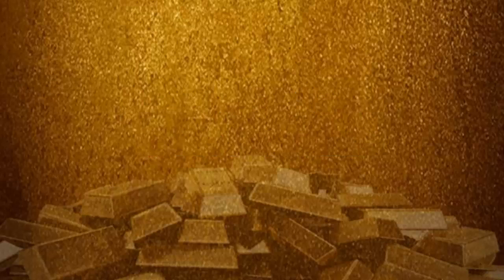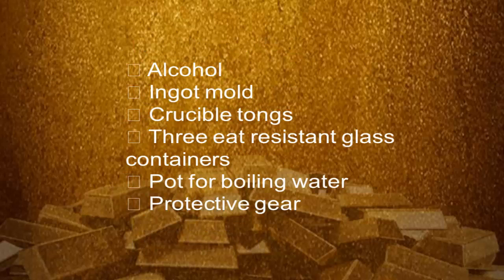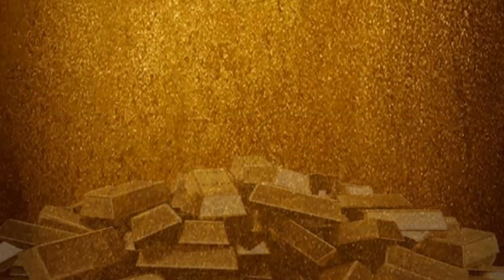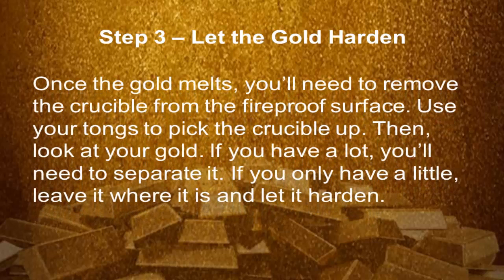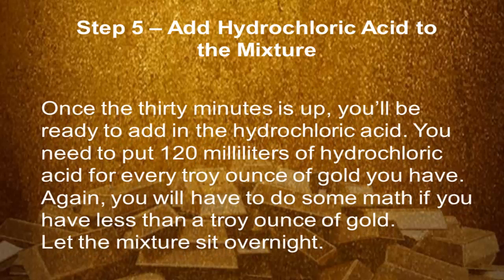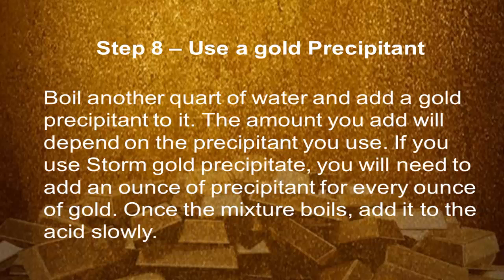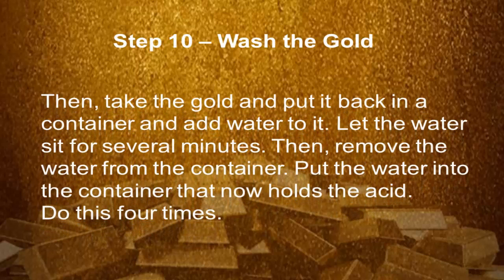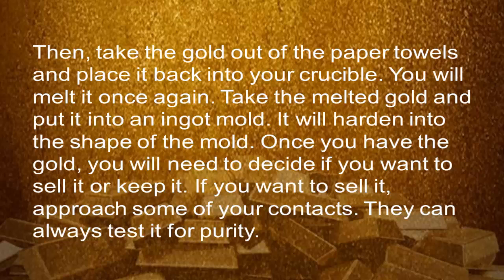How To Make More Money (Part 3) - Refining Gold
For more on how to make more money buying gold and refining gold please

00:03 Refine Your Own Gold

In this section, I'm going to explain refining gold. If you do this, you can sell it directly to jewelers.Before I cover the different steps in detail, I want to talk about safety. You will use nitric and hydrochloric acids during this process, so you have to be safe. I recommend that you wear gloves, goggles, a plastic apron and a mask. Otherwise you might burn yourself with the acid or inhale dangerous fumes. Even with the protective gear, you have to be incredibly careful.

01:56 Step 1 -- Weigh the Gold

You will have to use a specific amount of chemicals in refining gold. Because of that, you have to know how much your gold weighs. Thus, the first thing
you need to do is weigh your gold. Once you weigh the gold, write the weight down. Then, move on to the next step.

02:21 Step 2 -- Melt the Gold

Now, you need to place your crucible on a fireproof surface. Put all of the gold inside
of the crucible, and heat it up with your torch. You need to keep the torch steady until all of the gold is melted.

02:35 Step 3 -- Let the Gold Harden

Once the gold melts, you'll need to remove the crucible from the fireproof surface. Use your tongs to pick the crucible up. Then, look at your gold. If you have a lot, you'll need to separate it. If you only have a little, leave it where it is and let it harden.

02:56 Step 4 -- Add Nitric Acid to the Gold

Next, you need to separate the gold from the metals that it's mixed with. Put on your protective gear and take the container outside. Then, you need to put 30 milliliters of nitric acid for every troy ounce of gold you have into the container.

03:37 Step 5 -- Add hydrochloric acid to the Mixture

Once the thirty minutes is up, you'll be ready to add in the hydrochloric acid. You need to put 120 milliliters of hydrochloric acid for every troy ounce of gold you have. Again, you will have to do some math if you have less than a troy ounce of gold. Let the mixture sit overnight.

04:00 Step 6 -- Separate the Acid from the Particles

Now you're going to have liquid and particles in a container. Take out a fresh container and pour all of the liquid into it. Don't let the particles make it over to the new container.

04:17 Step 7 -- Neutralize the Nitric Acid

Next, you'll need to put a quart of water on a burner. Add a pound of urea to the water and bring it to a boil. Then, slowly add the water and urea mixture to the acid in your fresh container. Don't add it too quickly, or the solution will bubble over.

04:35 Step 8 -- Use a Gold Precipitant

Boil another quart of water and add a gold precipitant to it. The amount you add will depend on the precipitant you use. If you use Storm gold precipitate, you will need to add an ounce of precipitant for every ounce of gold. Once the mixture boils, add it to the acid slowly.

05:07 Step 9 -- Filter the Solution

Once it separates, you should have a yellow solution, and there should be brown particles that look like mud at the bottom of the container. Those particles are gold. Take a clean container and put a funnel and a coffee filter in it. Pour the solution through the filter.

05:26 Step 10 -  Wash The Gold

Then, take the gold and put it back in a container and add water to it. Let the water sit for several minutes. Then, remove the water from the container. Put the water into the container that now holds the acid. Do this four times. Then, put aqua ammonia in the container and use it to rinse the gold.

05:46 Step 11 -- Create a Gold Ingot

Put your beaker on a hot plate. Increase the temperate of the plate slowly over time. Continue to raise the heat until the gold turns into a powdery substance. Then, remove the beaker from the hot plate. Lay out several paper towels, and put some powder into each of the paper towels. Once done refining gold, you will need to decide if you want to sell it or keep it.

To learn more about where to buy gold and more gold buying tips visit our or visit our YouTube Channel home page at

You can watch the previous video in the How To Make More Money Buying And Selling Gold series

To watch the next video in this series How To Make More Money (Part 4) - Gold Refiners go